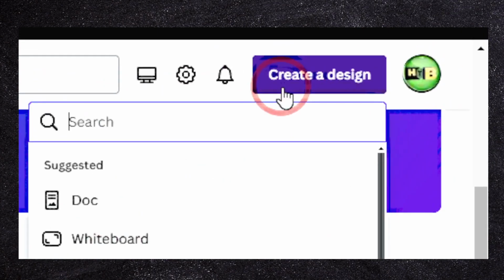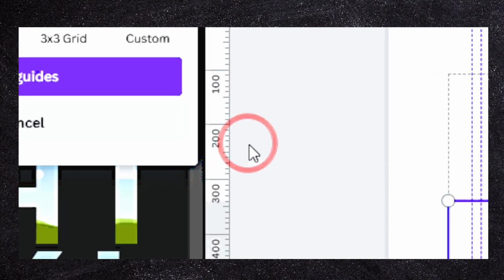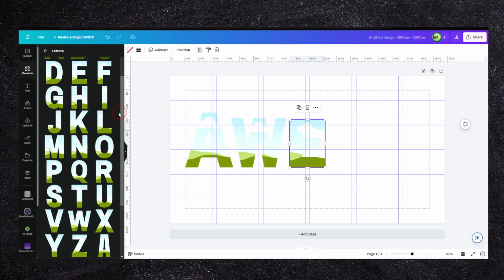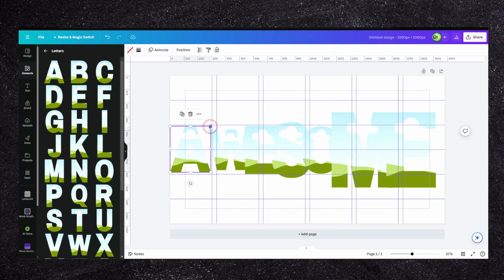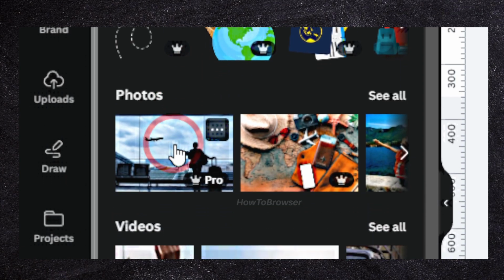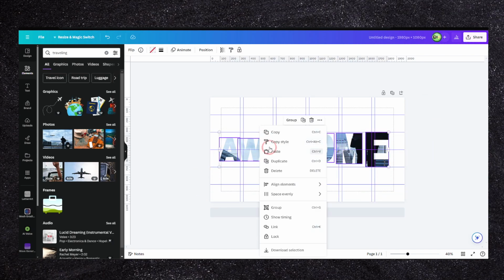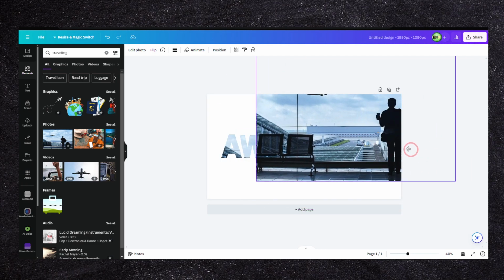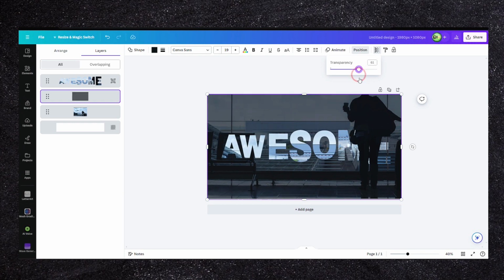How To Put Image Inside Of Text In Canva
In this video I'm gonna show you How To Put Image Inside Of Text In Canva or this is a great technique if you want to add let's say a business man and in front and then something behind for as the background